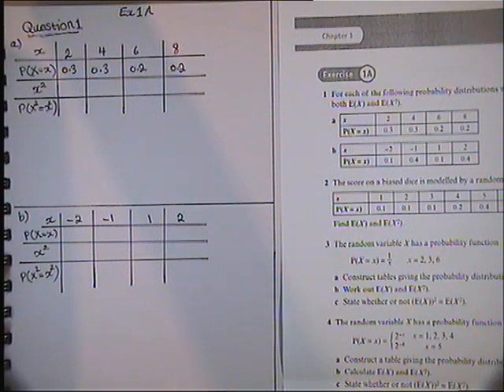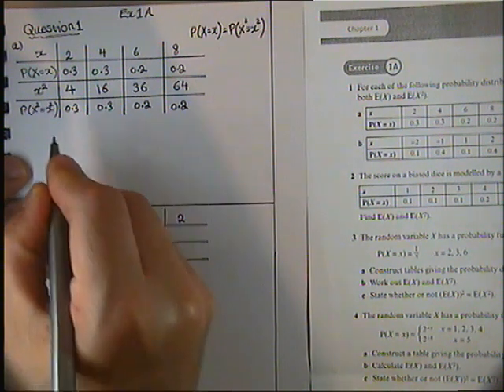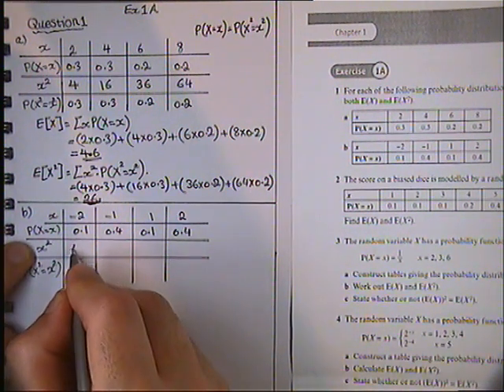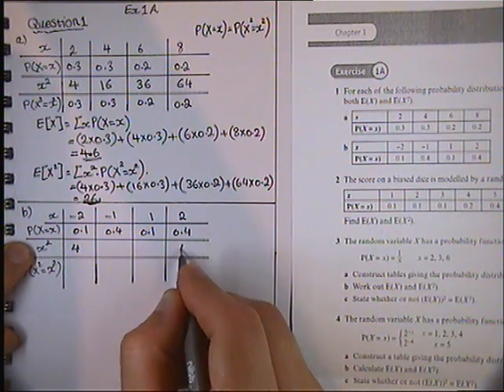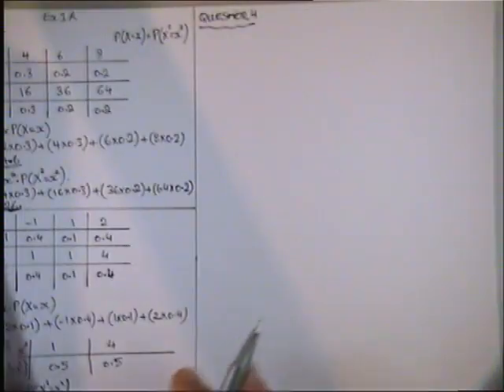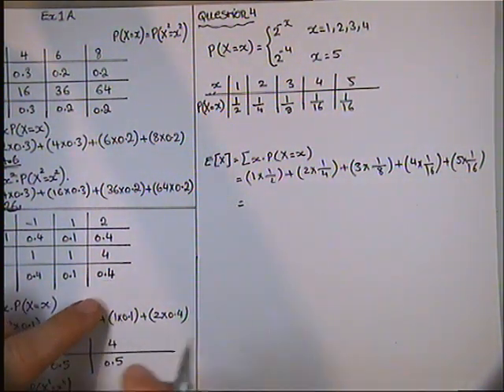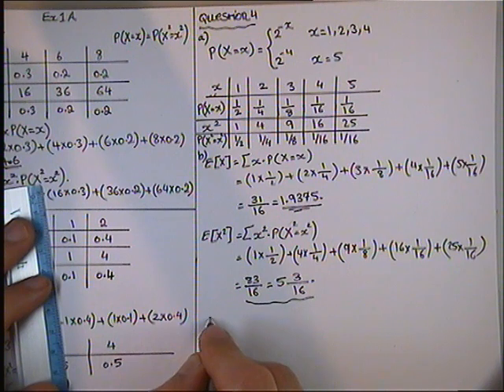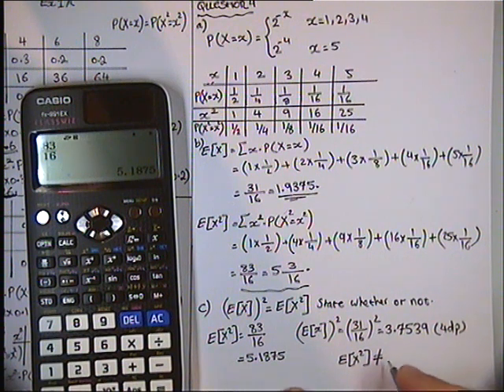FS1-Ex 1A -Question 1 and 4-0001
Further statistics(Edexcel) 1-Chapter 1- Exercise 1A-Questions 1 and 4